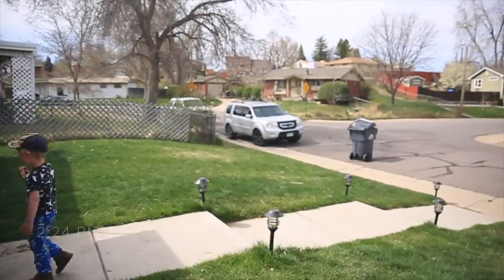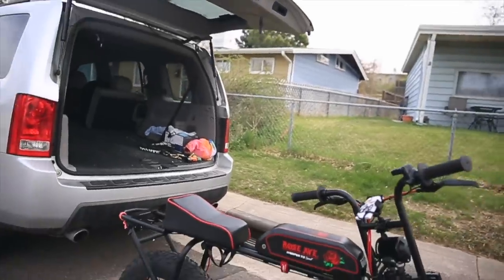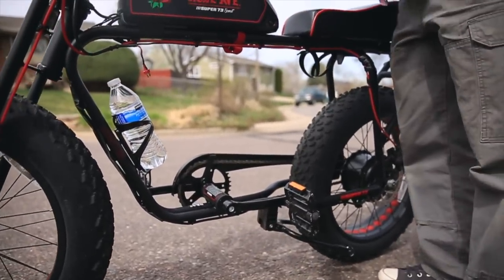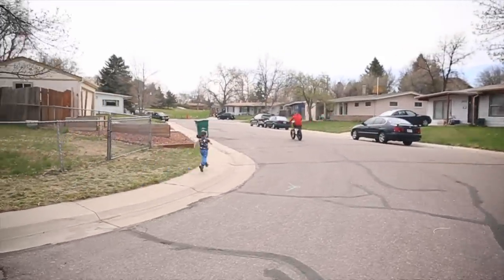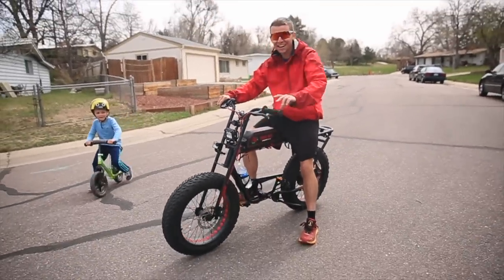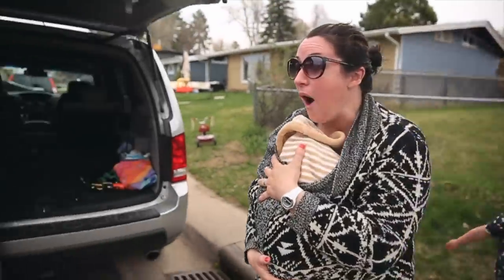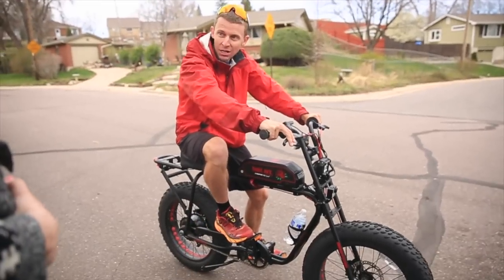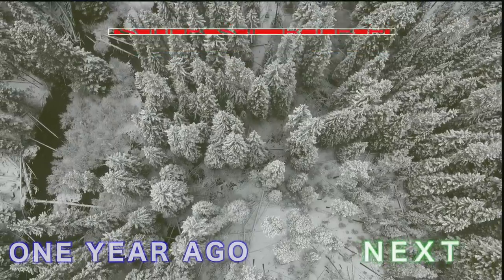Super 73 Electric Bike, First Ride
SUPER73 ELECTRIC BIKES ARE SWEEPING THE NATION! This Electric bike is so amazing, so practical, and I WISH I HAD ONE!!! If Casey Neistat and Jesse are interested in the Super73, then you know it must be good! I'm not kidding, I think the Super73 bike will transform the way Americans commute in major cities and urban areas. The ability to charge your Super73 bike at home, or at the office while you work, is simply amazing. And the range on the Super73 bike is 40 miles!!! 40 miles is a long way, especially in an urban environment, like downtown Denver! I would strongly strongly recommend this bike for any commuter in an urban environment. With a cruising speed around 30 MPH, you can keep up in really any traffic situation in downtown Denver, or any major US city. You can also park the Super73 electric bike ANYWHERE! Super73 electric bikes are durable and very well built. After 6 months of use, the Super73 Rose electric bike in this video has had really no issues at all. A little bit of squeak in the braking system, but that is to be expected on anything that moves and has brakes. The only other MAJOR maintenance you may have to perform is putting oil on the chain : ) Big deal I know. In addition, the battery is built so well on the Super73, you can literally recharge the battery thousands of times before you may notice any drop in performance. Thomas only charges his Lithium Cycles Super73 electric bicycle battery once a week! Imagine the cost of one full charge on the Super73, versus your standard, fill up at the gas station.  I noticed no difference in performance or handling of the Super73, compared to the first time I rode the "Rose" 3 months ago. Lithium Cycles is the parent company of the Super73 brand and from what I can tell, they seem to be on to something big! With urban areas becoming more and more congested in the United States, it will be important to discover new ways for people to commute to and from their places of work, and back home. I truly believe that electric bikes, instead of mopeds, will play a big role moving forward in the commuting experience for Americans. As you will see in this vlog, Thomas shares for himself that he has had no issues with his Super73 electric bicycle, and he has put over 300 miles on his Super73 Rose edition. As you can tell by the video and this right up, I'm a super fan of the Super73 electric bicycle. Make sure you ask any questions for Thomas or myself about the Super73 electric bicycle. If you have any questions, I bet Thomas will be able to answer them for you as he has studied and ridden the electric bicycle a ton in the past 6 months. Problem-solving any issues that you might have with the SUper73 is going to be a no-brainer for Thomas, just comment below with your questions, concerns, or issues that may have popped up with your Super73 electric bicycle. We hope that you enjoy your experience and your riding as much as we have! Super73, the DeMoors are coming for you, now we just need to pinch a few more pennies! I can't wait to get my hands on a Super73 for good! What model of the SUper73 should I go for when we make the plunge into electric bikes? I'm very open to your ideas and opinions down in the comments on the Super73 line of electric bicycles and or the Lithium Cycles overall outlook on the industry. Let's not forget that the Suer73 electric bikes are designed and built in America!
🎧 MUSIC 🎧

GEAR
1. Canon 7D Mark I & Canon 5D Mark III
2. Rode Video Pro Mic
3. SYRP Genie (time-lapse) & Magic Carpet Slider
4. DJI PHANTOM 4 (was stolen)

Cya tomorrow.